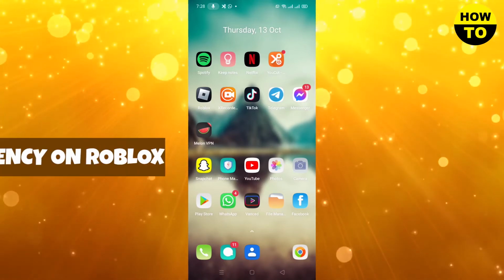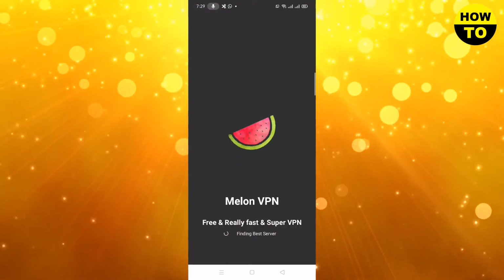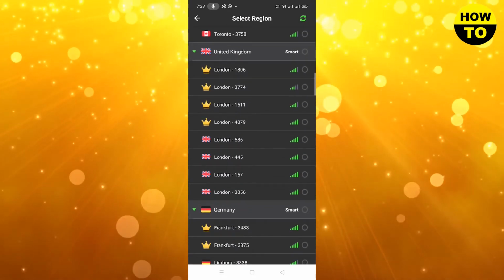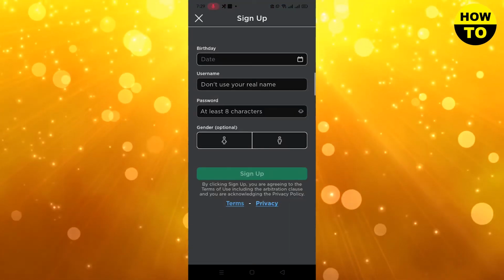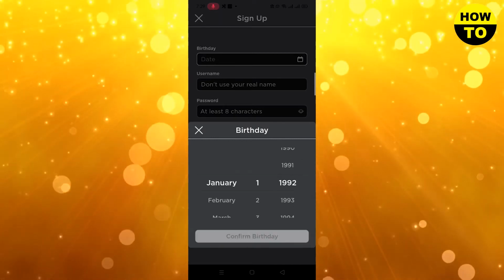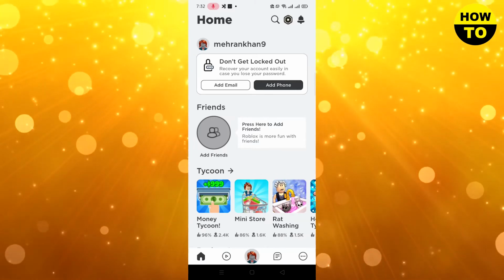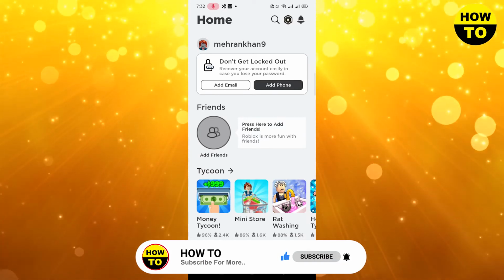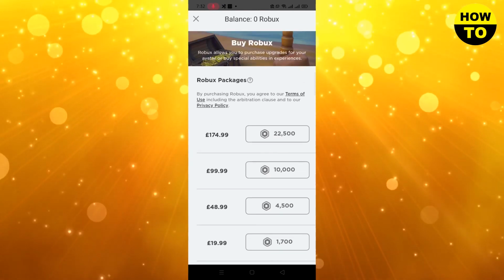How to Change Currency on Roblox (2026)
Learn How to Change Currency on Roblox. It is really easy to do and learn to do it in just a few minutes by following this super helpful tutorial to get a better understanding of everything.